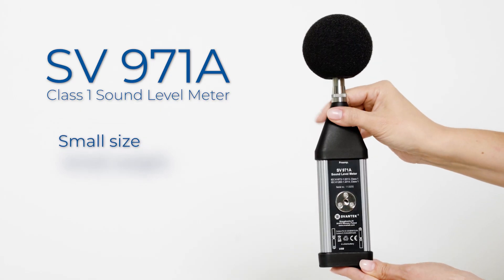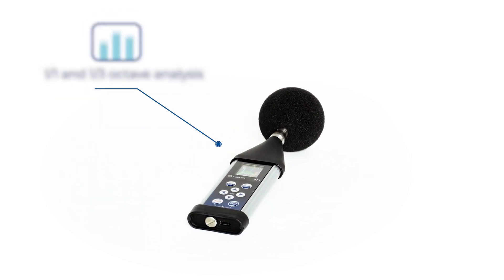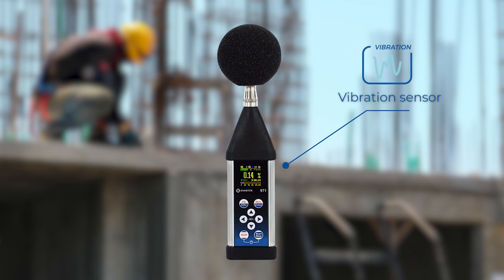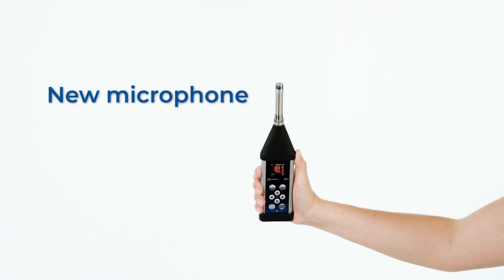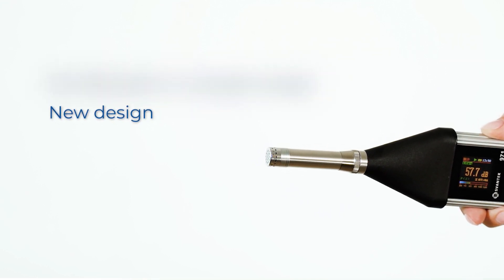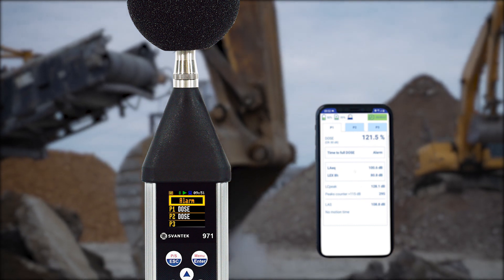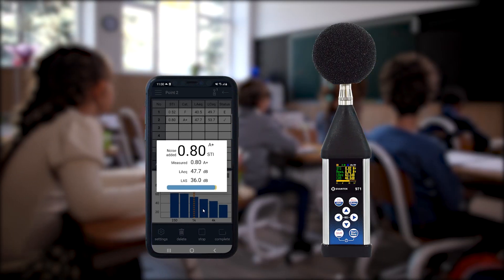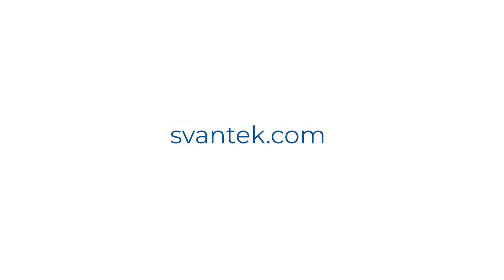Class 1 Sound Level Meter from SVANTEK - SV 971A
Looking for a top quality class 1sound level meter? Look no further than the new SVANTEK SV 971A! This incredible device not only gives you accurate readings, but also has a number of features to make your work easier. The new SV 971A Sound Level Meter has been designed for both occupational noise and building acoustics measurements.